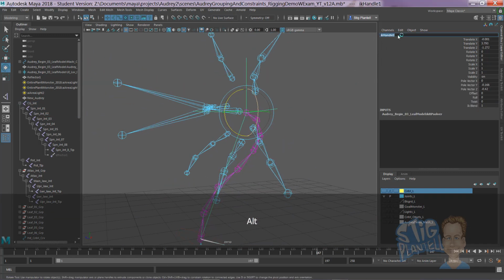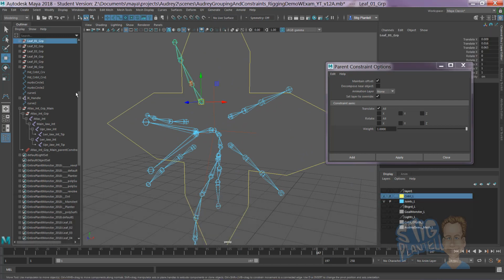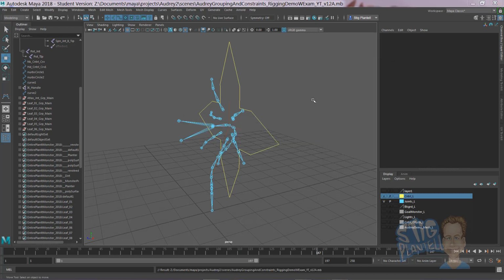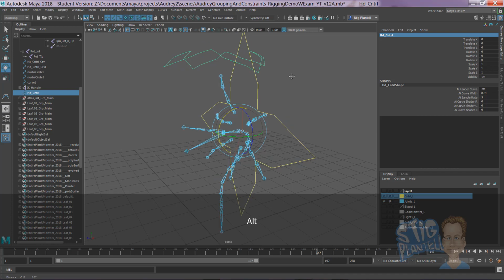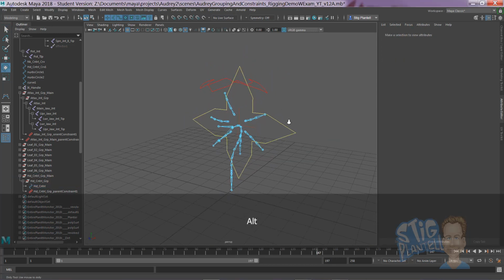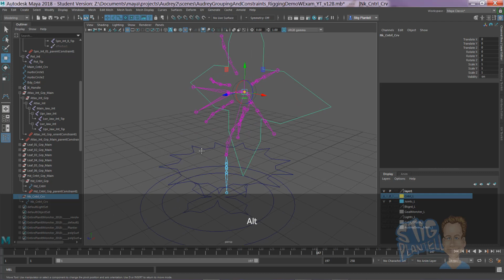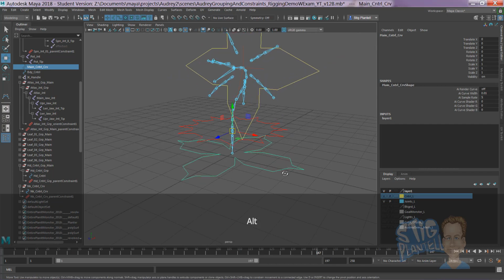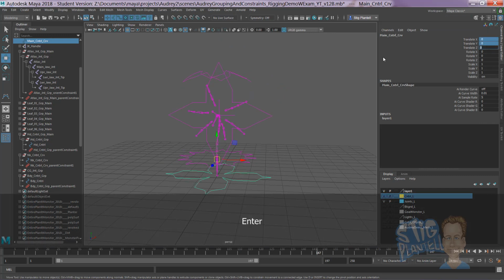Audrey II - Maya Project Tutorial - Part 16 - Grouping, Constraints & Controls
Professor Stig covers Rigging Groups, Constraints and Curve Controllers in this video tutorial.